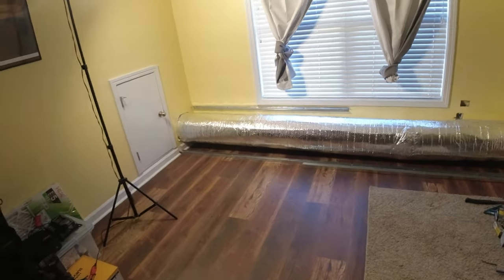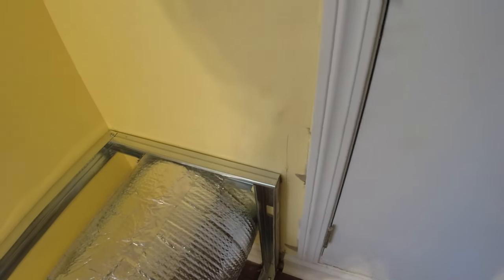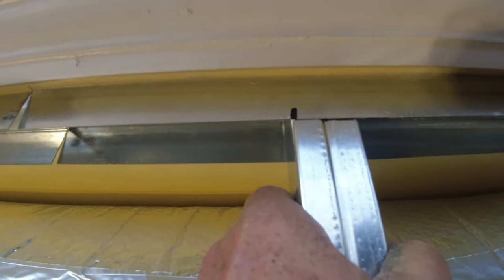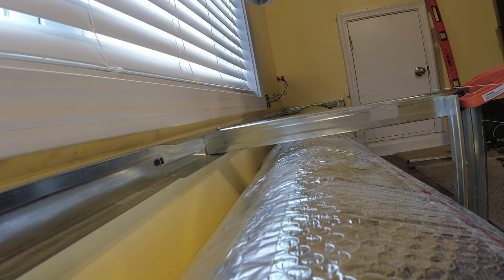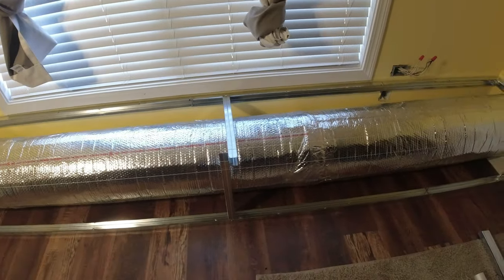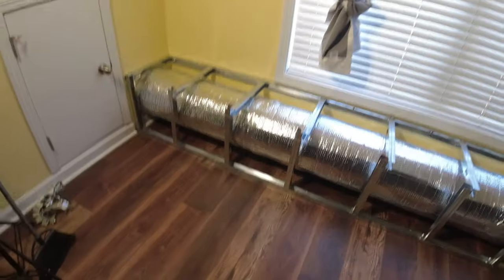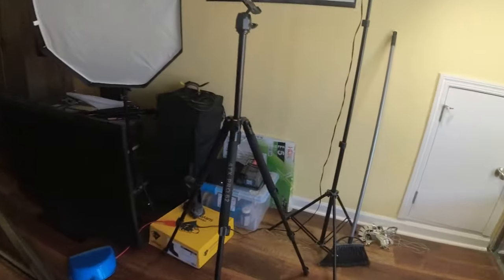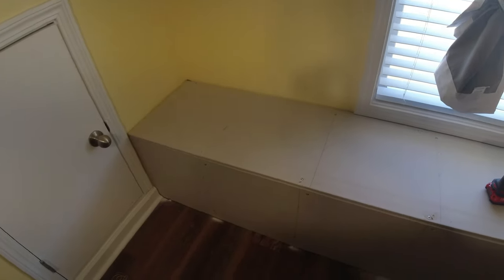AC Project Duct Cover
Metal Stud Framing.